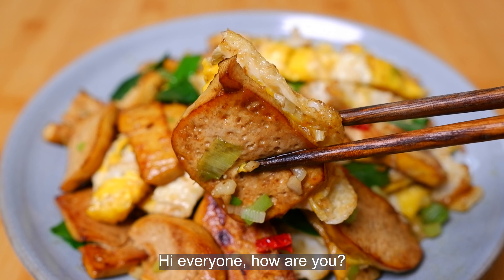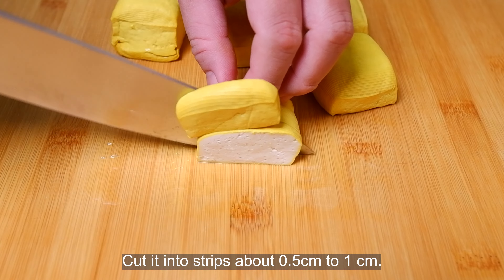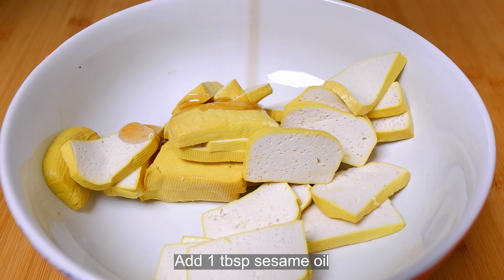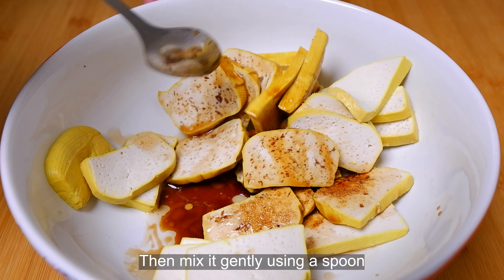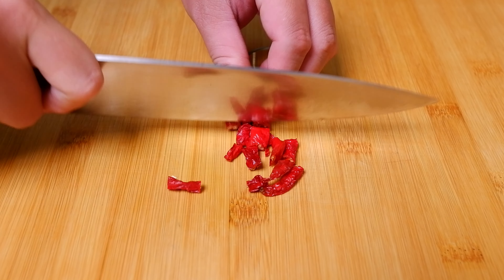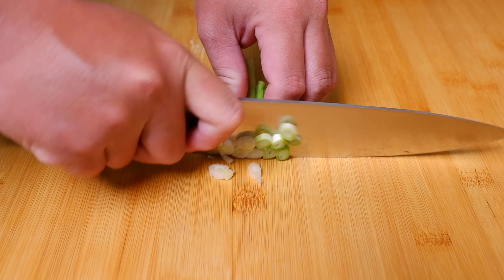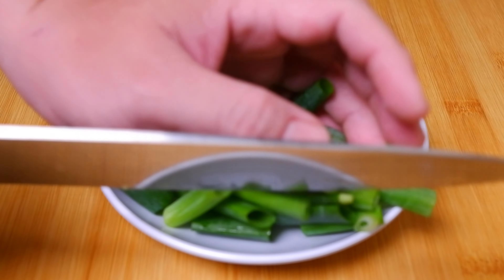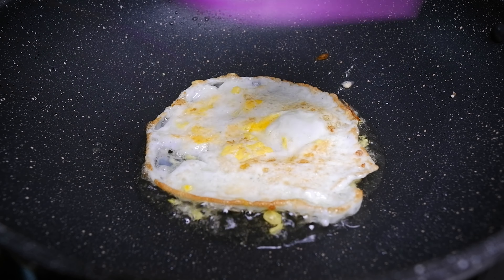Marinating tofu in soy sauce is really delicious :: tofu absorbs the flavors :: Delicious food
Hi everyone, Marinating tofu in soy sauce is really delicious, the tofu is soft and absorbs the flavors. You should try it.

Available in 28 languages, please select subtitle to your language.

Ingredients
5 fresh yellow tofu
1 tbsp sesame oil
2 tbsp light soy sauce
1 tbsp soy sauce
A pinch of salt
4 cloves of garlic
4 dried red chilies
2 scallion
2 eggs
1 tbsp oyster sauce

tofu recipe
how to cook tofu
delicious food